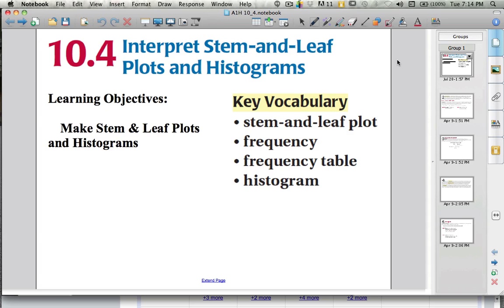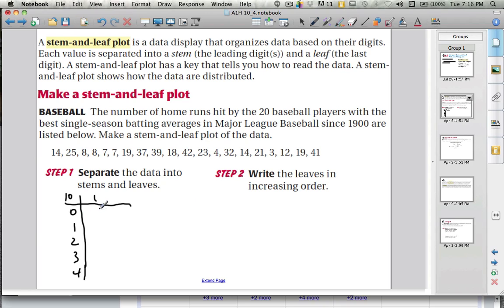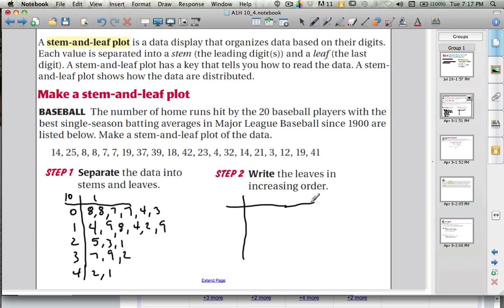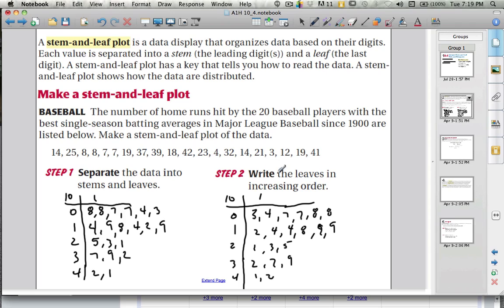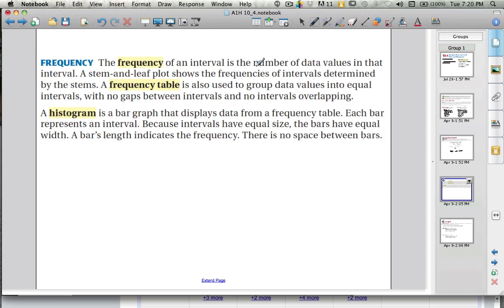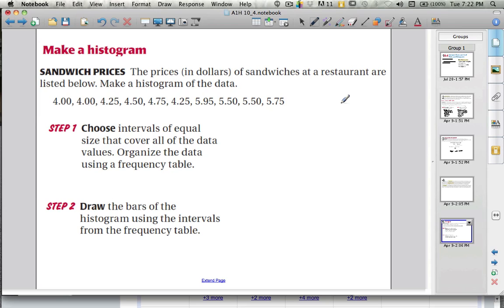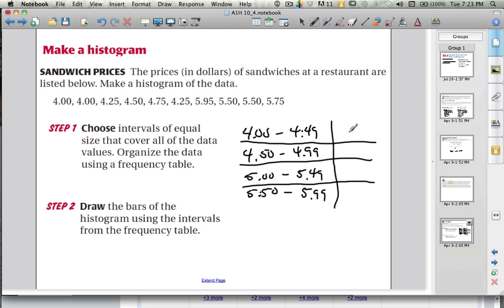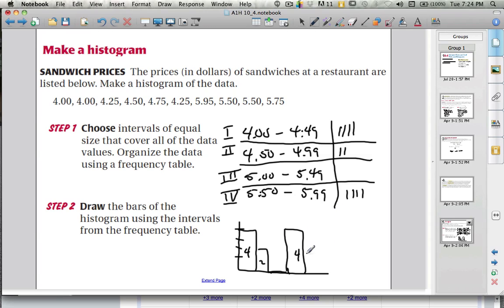A1H 10.4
Stem & Leaf Plots and Histograms